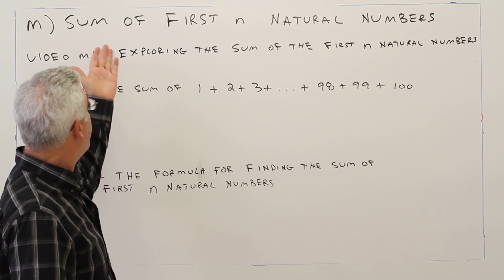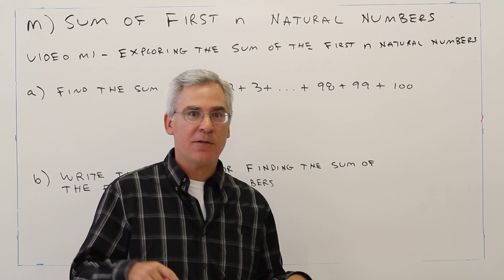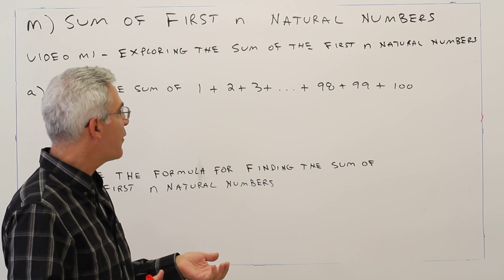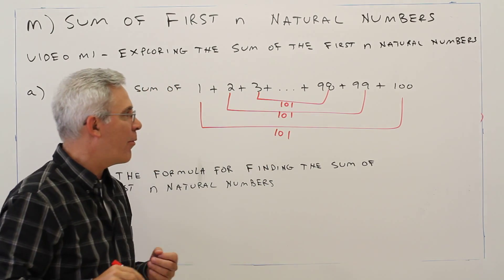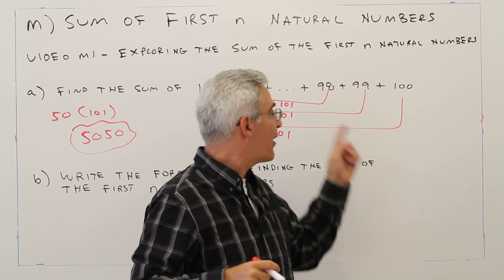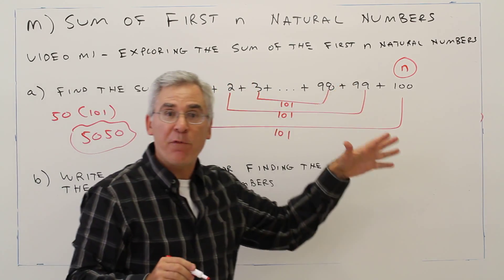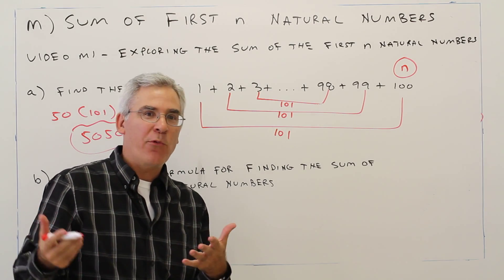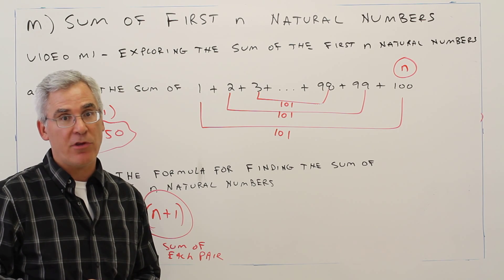M1--Exploring the Sum of the First n Natural Numbers